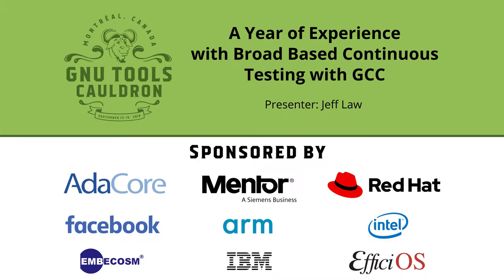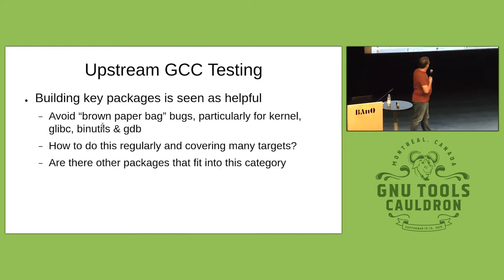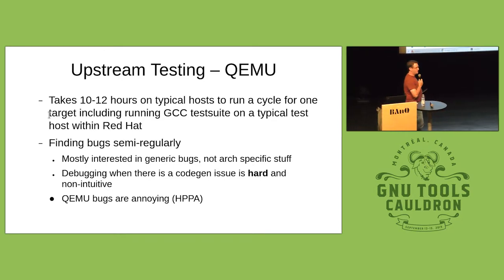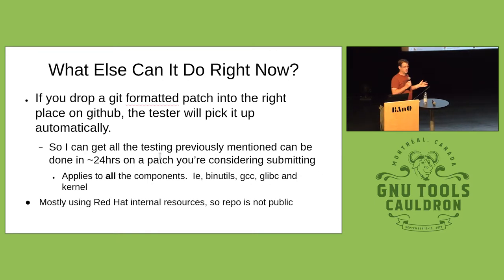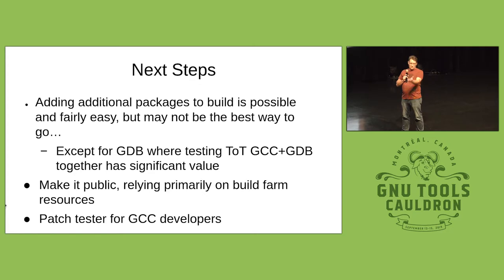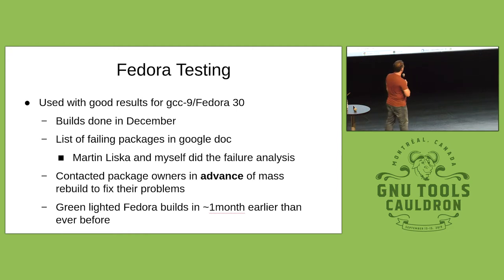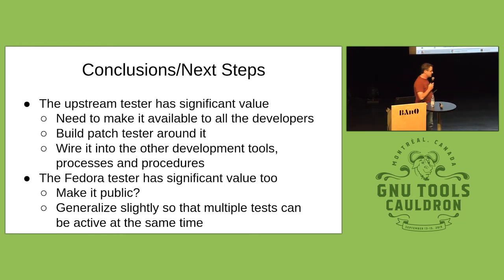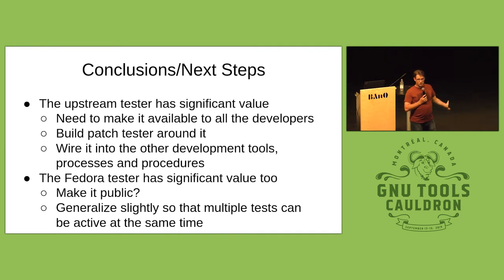A Year of Experience with Broad Based Continuous Testing with GCC - GNU Tools Cauldron 2019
Presented by Jeff Law at GNU Tools Cauldron 2019